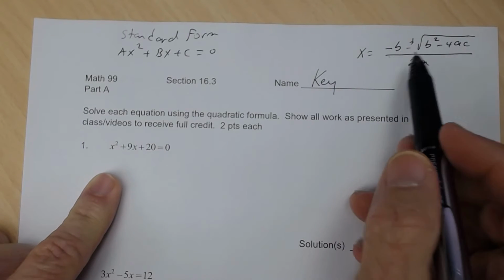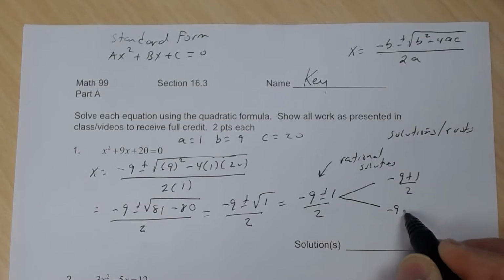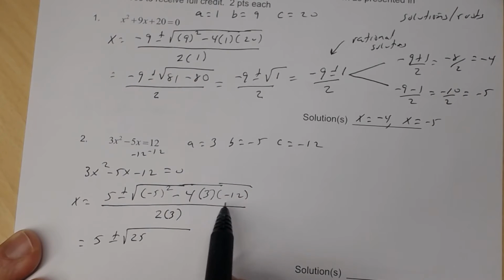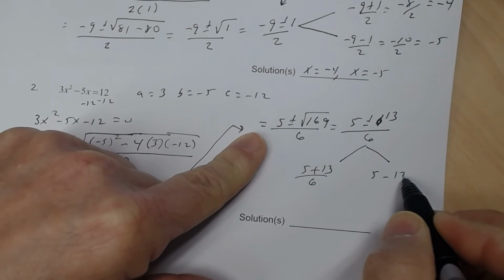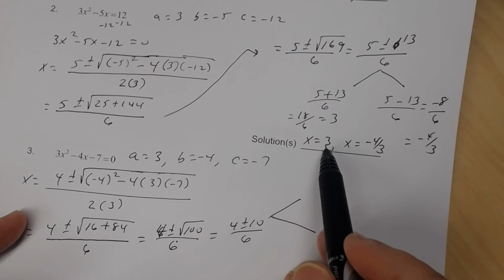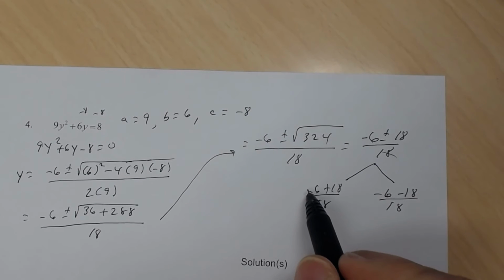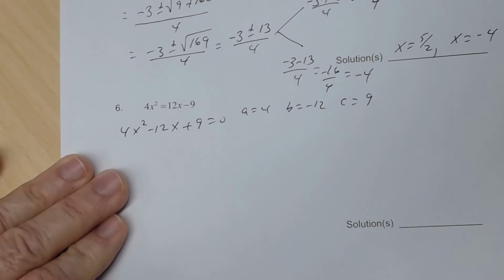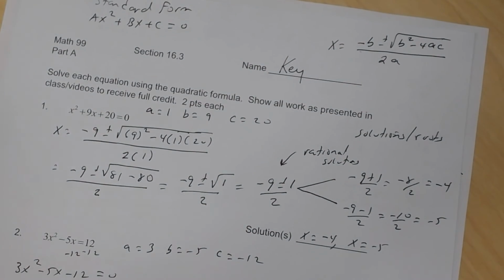Worksheet 16.3 Part A